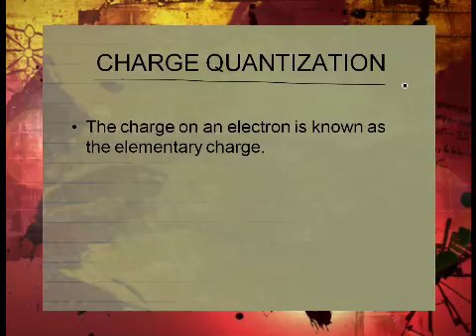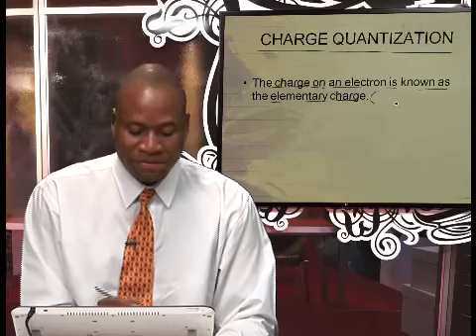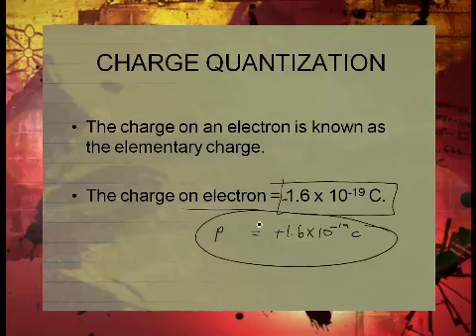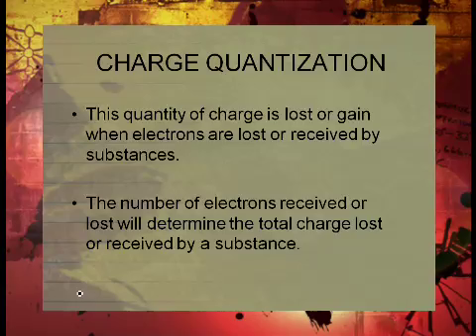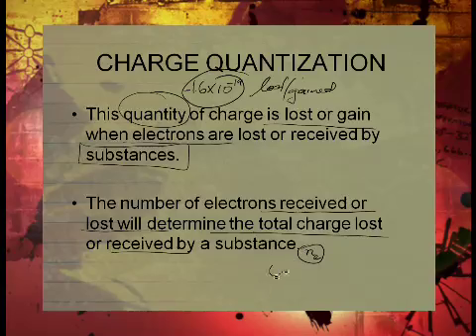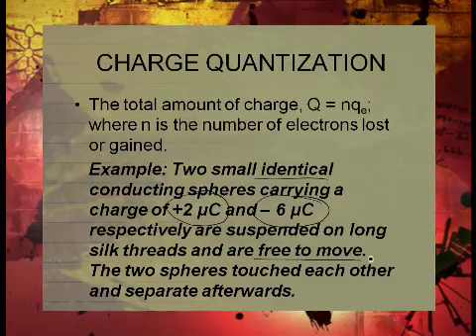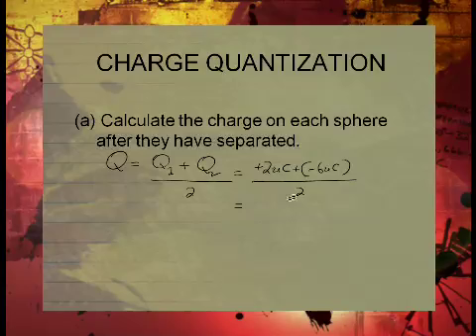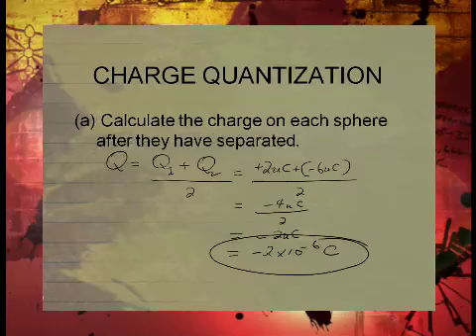MU PS 22 seg1